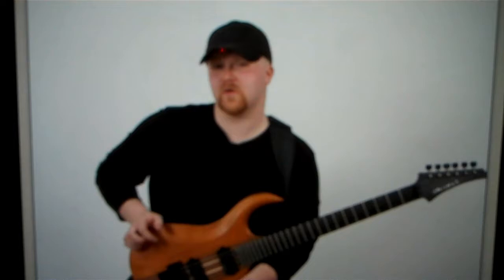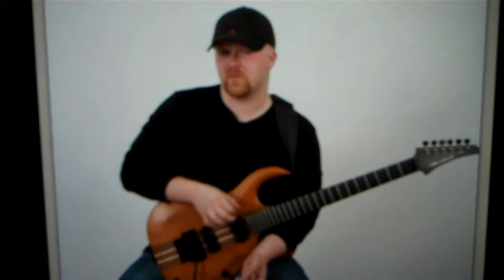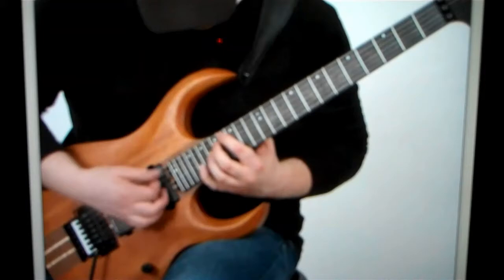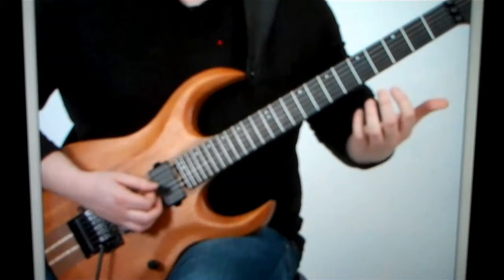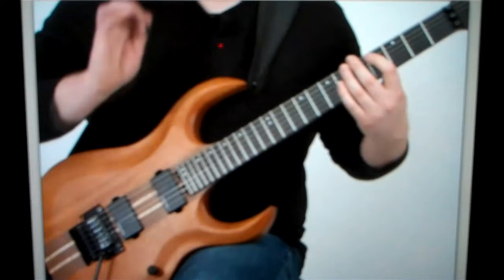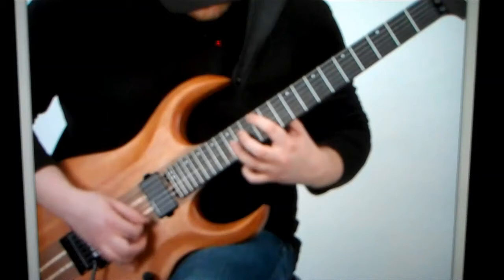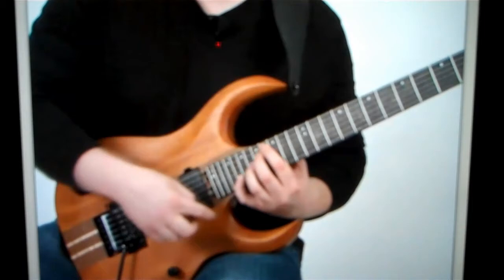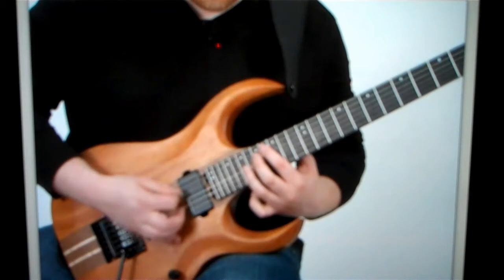Dave Reffett Guitar World Magazine "Lick Of The Day" "Ruby Avalanche Red Flood" riff